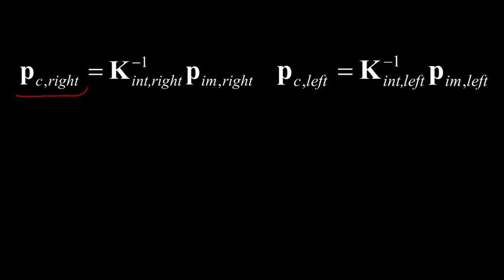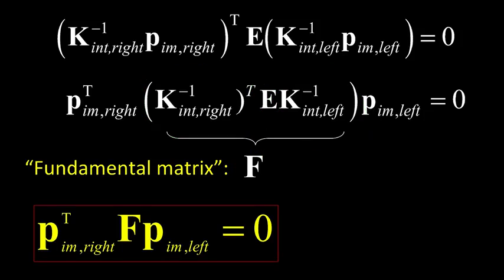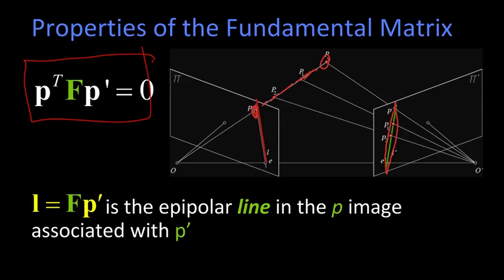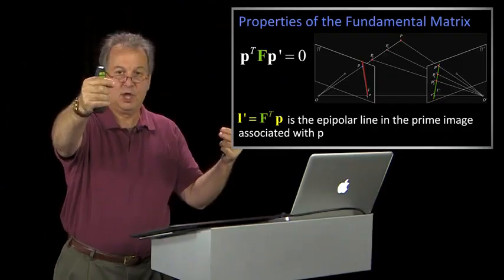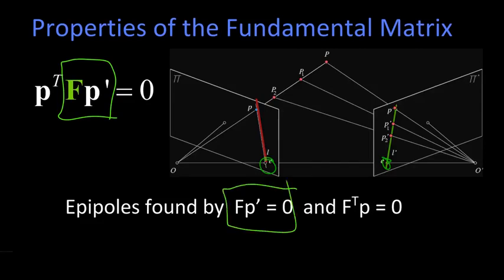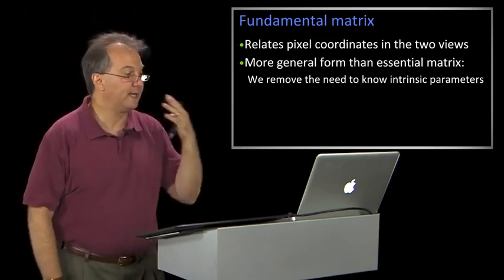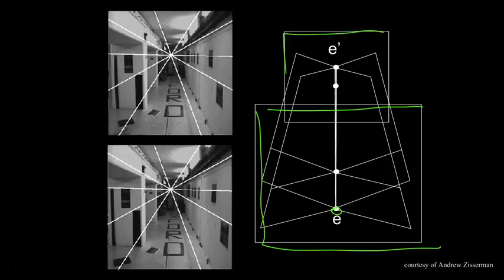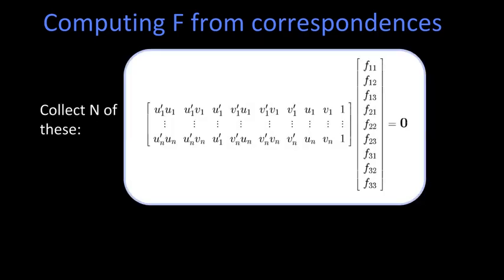Computer Vision Aaron Bobick 363 847 007